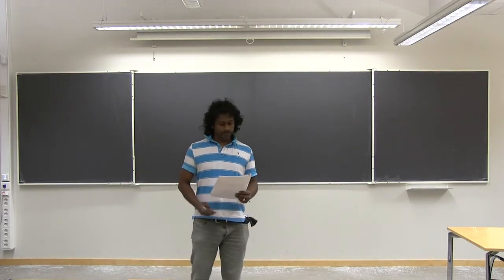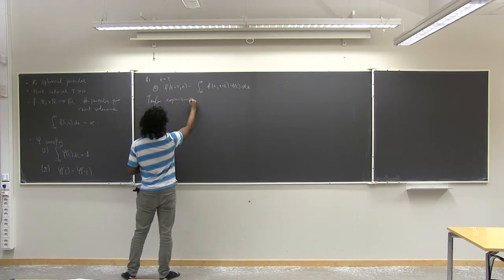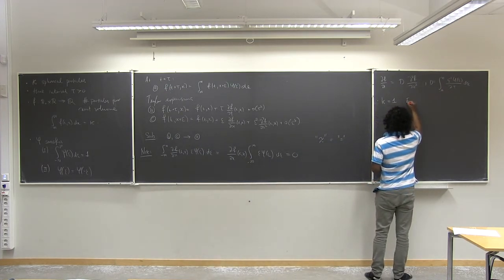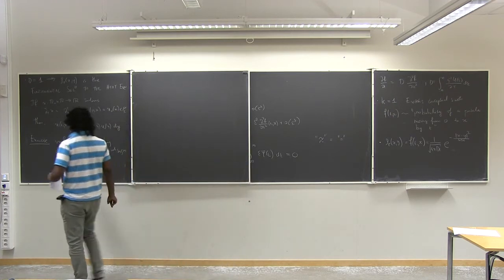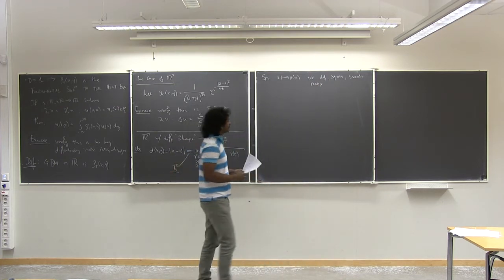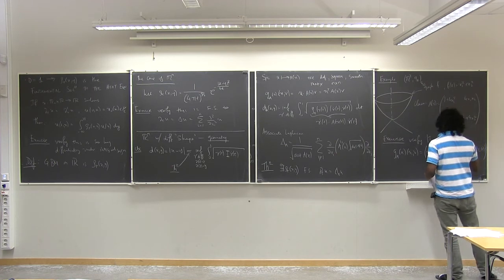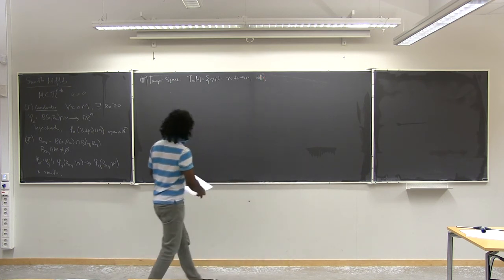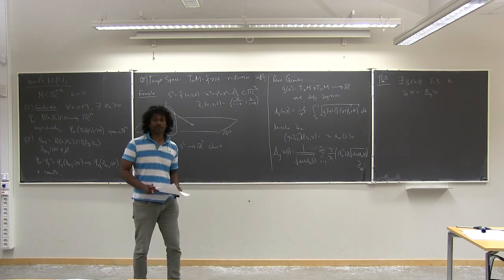Brownian motion on a Riemannian Manifold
This was a preparation for an interview I did last year where I was asked to explain Brownian motion on a Riemannian manifold to undergrads in 3rd year who have just got basic probability and vector calculus under their belt. My approach is to go through Einstein's original construction of a Brownian motion as a fundamental solution to the heat equation, and motivate the topic from that point of view.